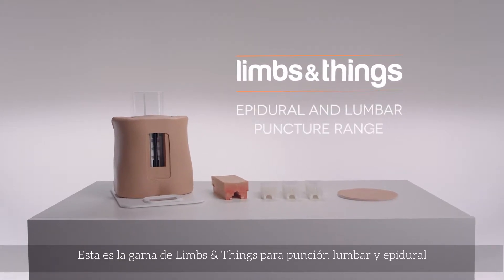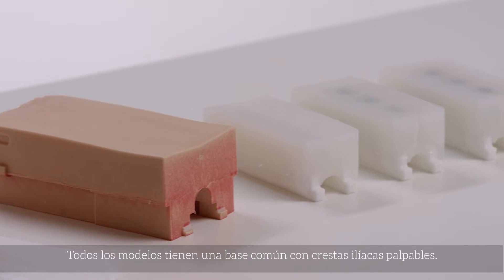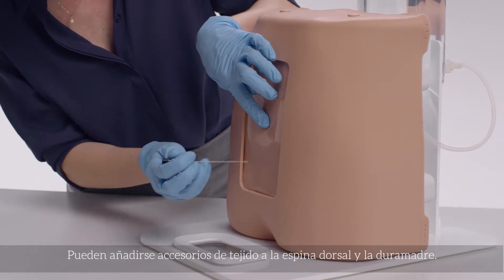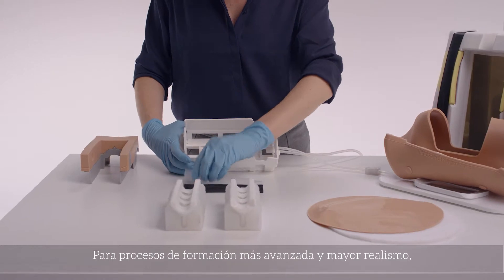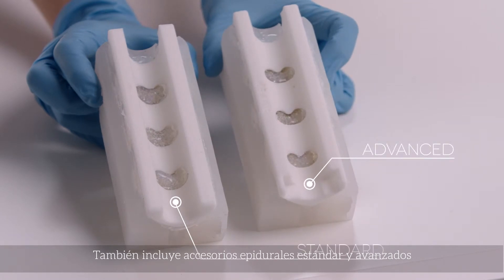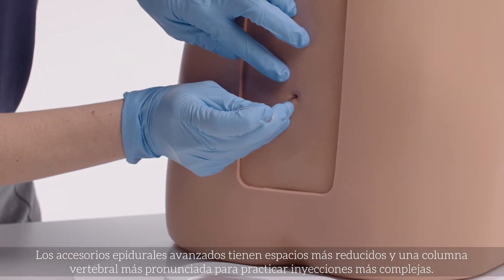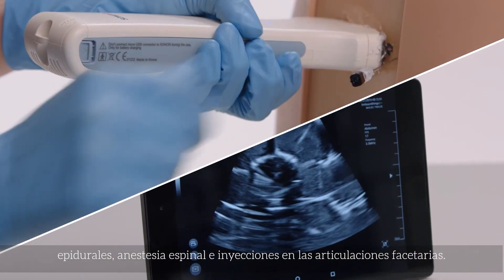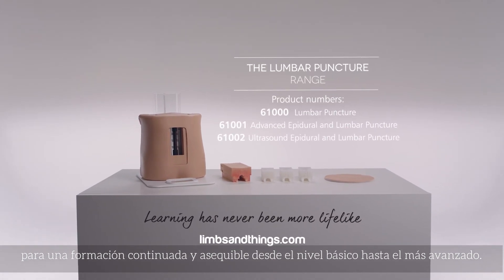Gama de productos para Punción Lumbar y Epidural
Esta gama permite realizar una formación continuada,
realista y asequible en las técnicas esenciales
de la punción lumbar y la anestesia epidural guiadas
tanto por palpación como por ecografía.

Los tres modelos tienen una base común pero
ofrecen distintos niveles de dificultad para facilitar el
aprendizaje de los estudiantes desde el nivel básico
hasta el más avanzado.

Diseñados en colaboración con médicos
profesionales, los modelos tienen un aspecto, tacto
y respuesta realistas, ofreciendo un entorno seguro
para aprender y actualizar sus conocimientos.